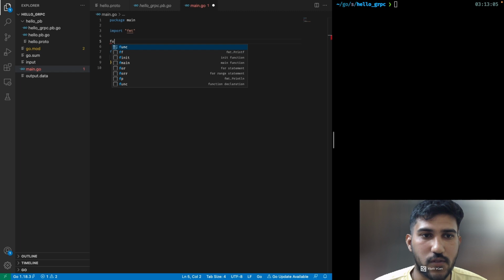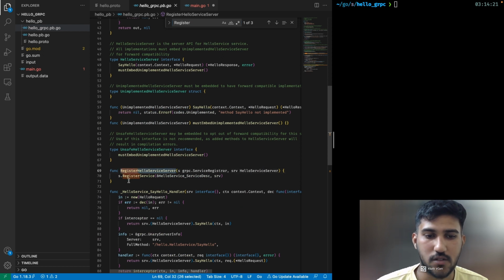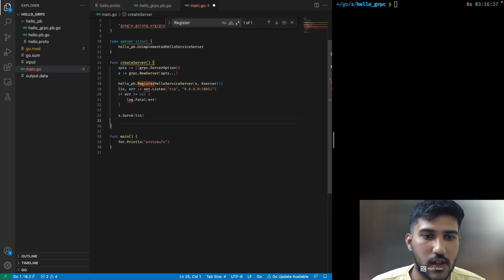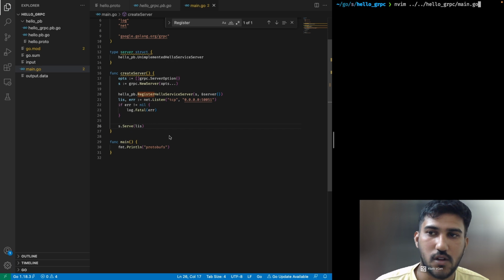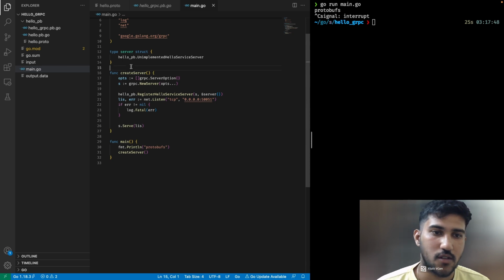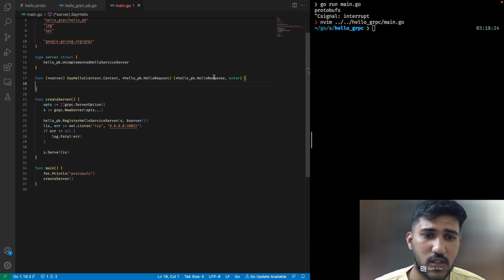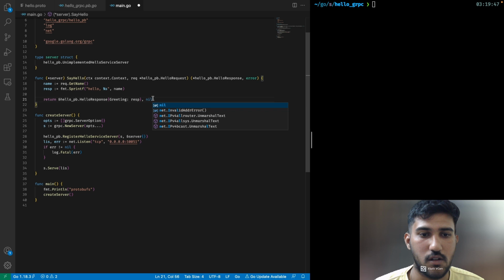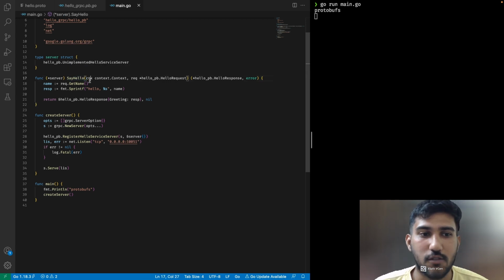gRPC and Protocol Buffers #3 | Creating a gRPC server in Golang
In this video, we'll create a gRPC server in Golang containing one RPC.